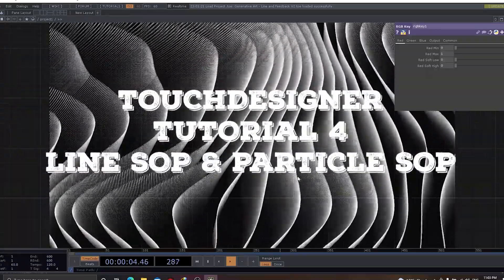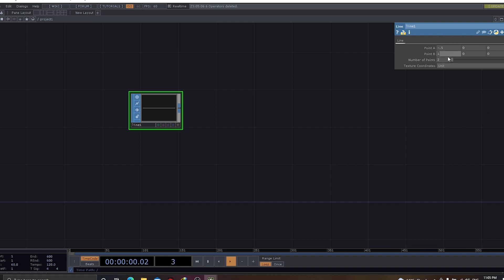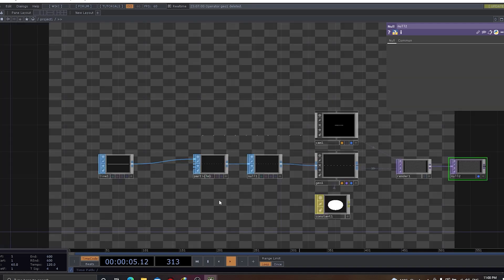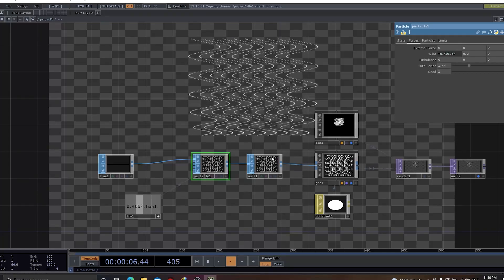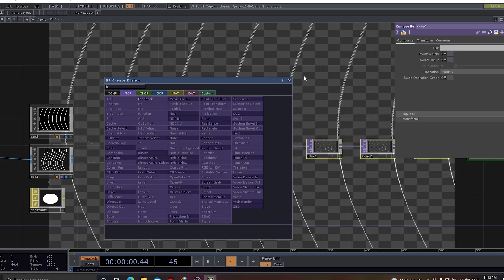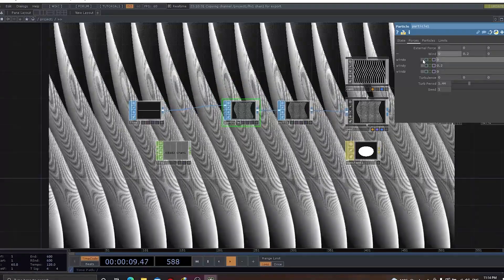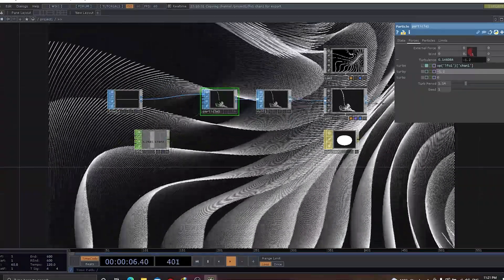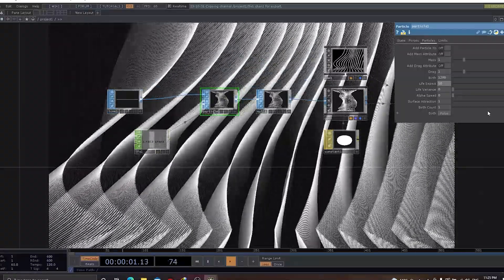Touchdesigner Tutorial: Line SOP and Particle SOP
Touchdesigner and Leap Motion Sensor. Use of some of the most basic components of Touchdesigner. Best geometric designs can be created with the use of TouchDesigner. Tutorial of this video will be out soon. For time being, enjoy the beautiful and mind pleasing animation of Geometrical Designs.